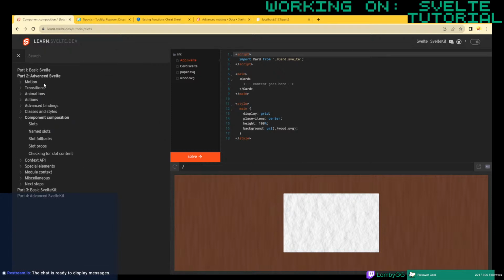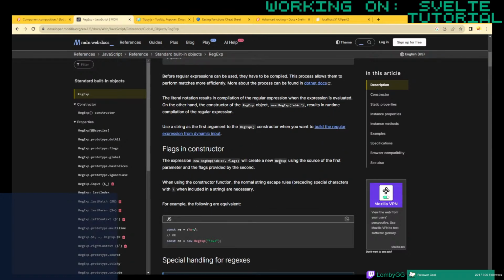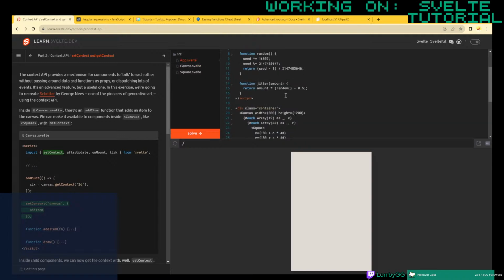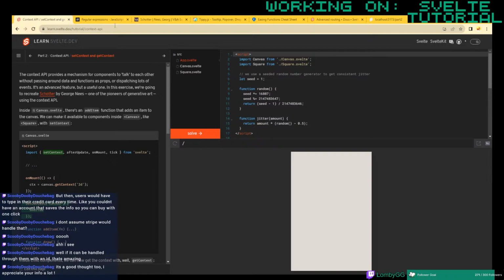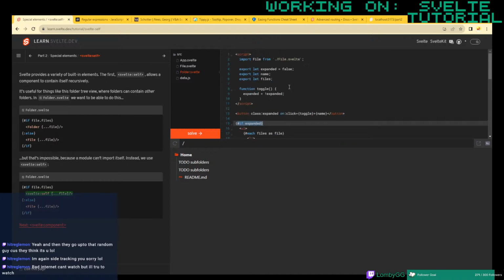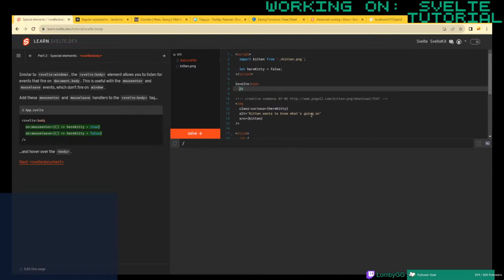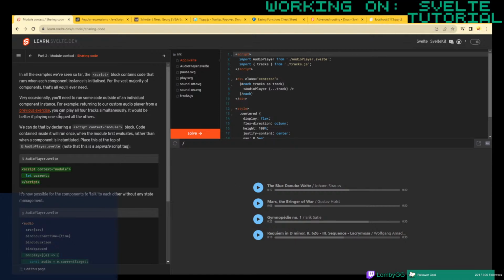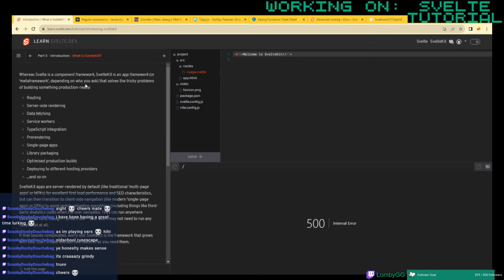Advanced Svelte Continued... | Revisiting the tutorial | Web Development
More advanced Svelte lessons from the official tutorial.
Revisiting the updated Svelte & Sveltekit official tutorial

Timestamps:
00:00:00 Stream setup
00:05:43 Recap & Chat
00:09:10 Component Composition
00:44:06 Context API
01:15:53 Special Elements
02:03:40 Module Context
02:12:25 Miscellaneous